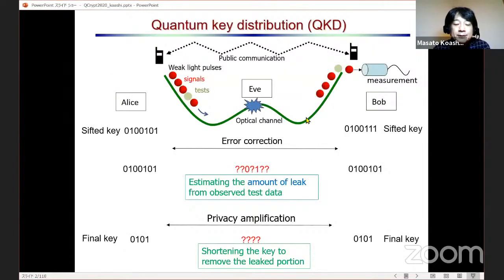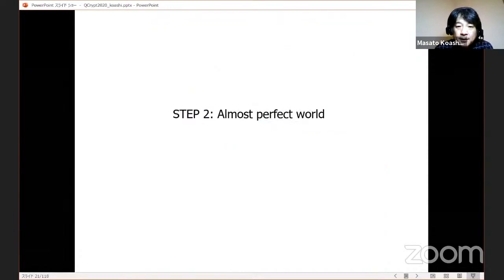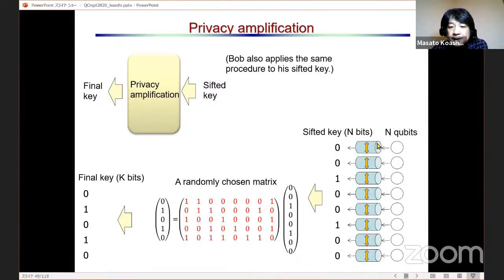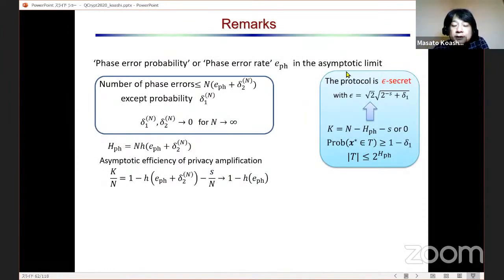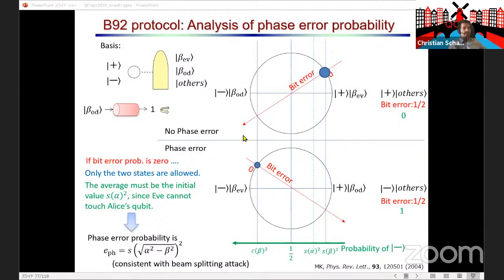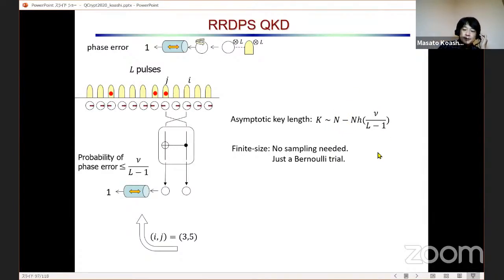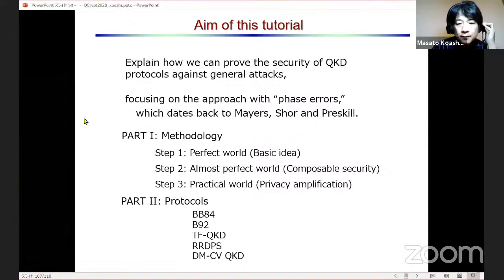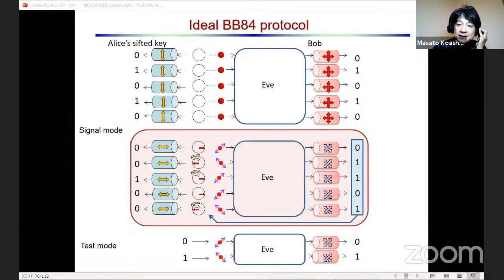QCrypt 2020: Tutorial Koashi: Security of quantum key distribution: approach from complementarity